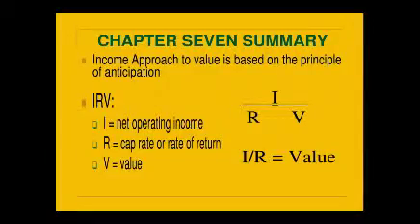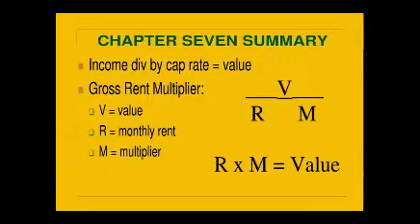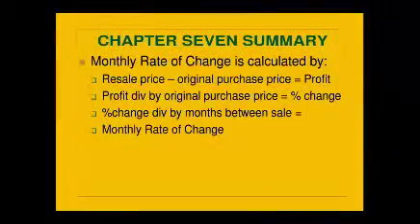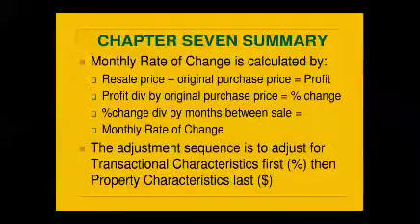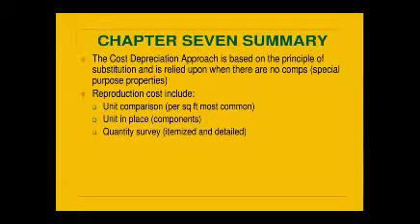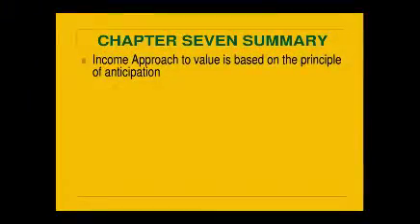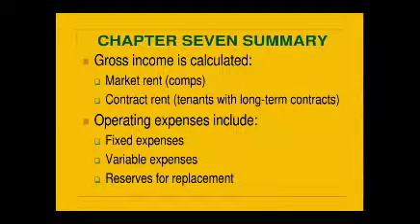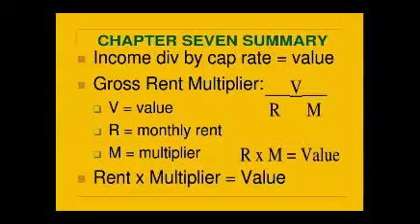Real Estate Career Quest Broker Pre-License Chapter 7